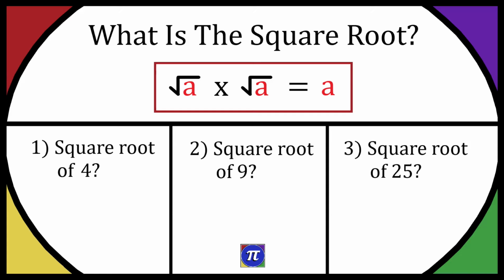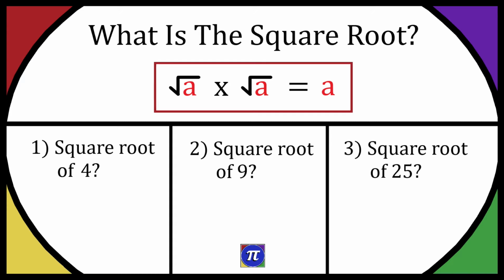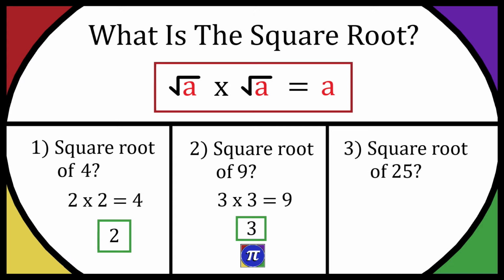What Is The Square Root Of A Number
In this video I explain what the square root of a number is.